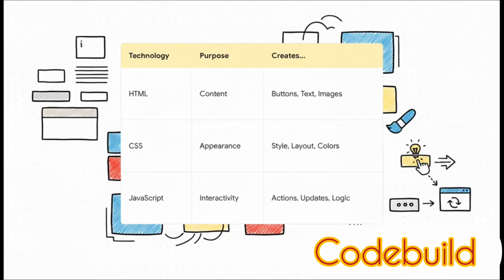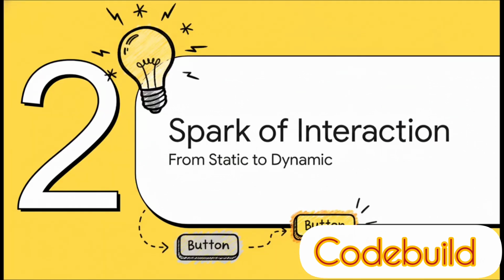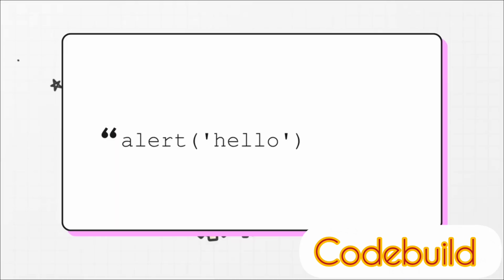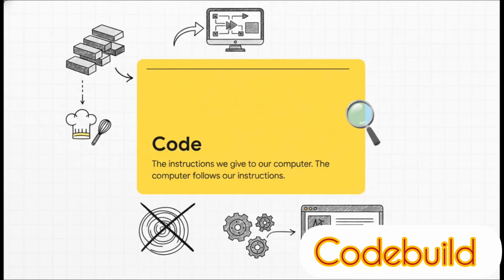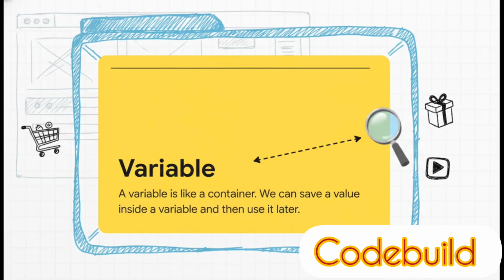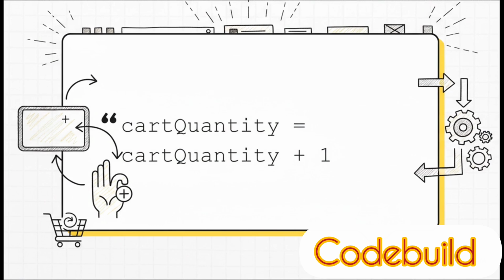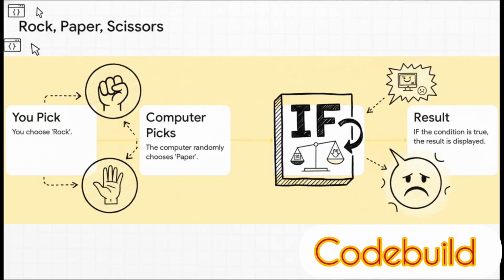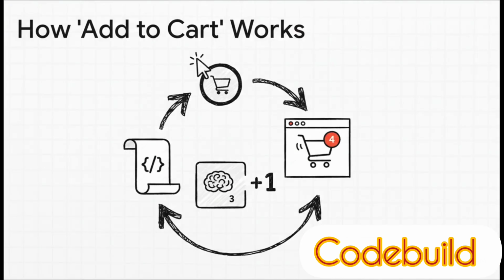JavaScript Explained for Absolute Beginners | JavaScript Tutorial for Beginners: Full Course 2026